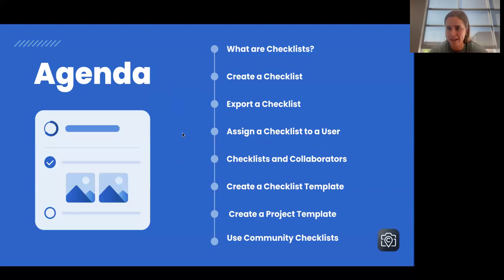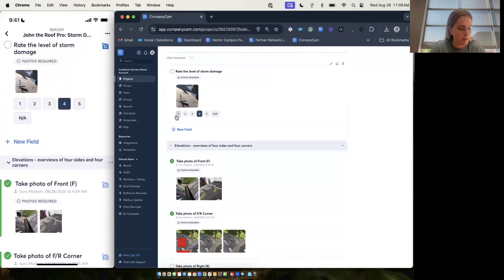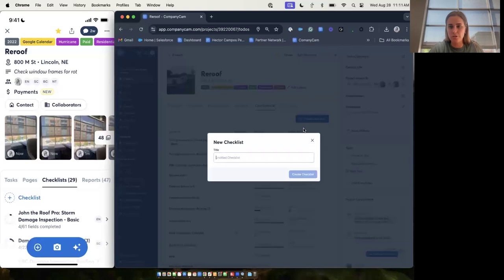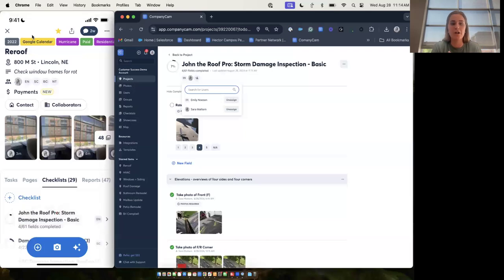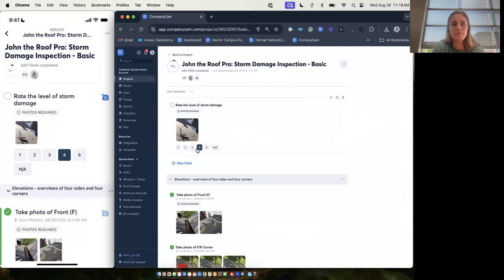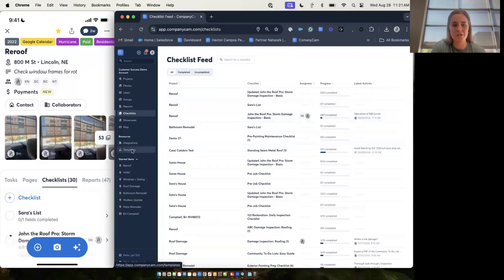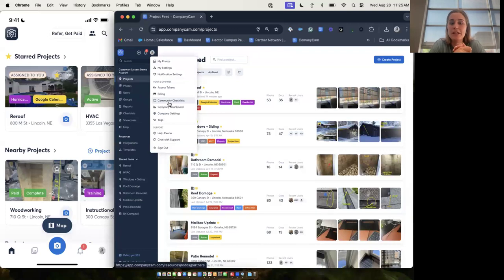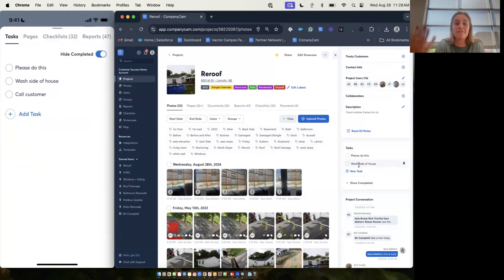All About CompanyCam Checklists | CompanyCam Classes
This much-requested class covers all things Checklists, including:

0:00–7:48 Checklists Overview
7:48–10:53 Creating a Checklist
10:53–12:12 Assigning a Checklist
12:12–13:55 Using Checklists with Collaborators
13:55–16:05 Creating a Checklist Template
16:05–16:52 Exporting a Checklist
16:52–18:30 Managing Checklists & Templates
18:30–21:50 Creating Project Template
21:50–23:54 Using Community Checklists
23:54–25:35 Tasks vs. Checklists
25:35–27:24 Wrap Up
 Exporting a Checklist